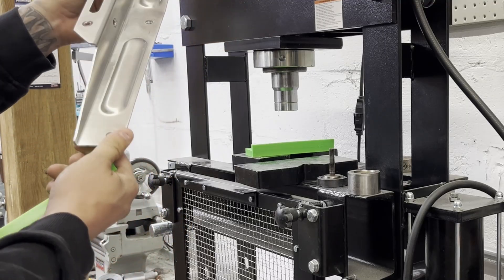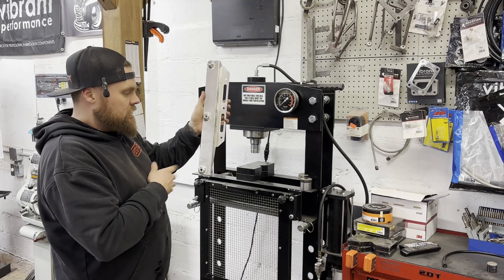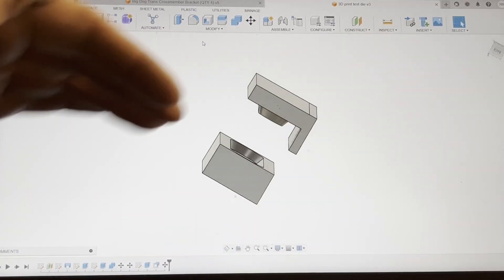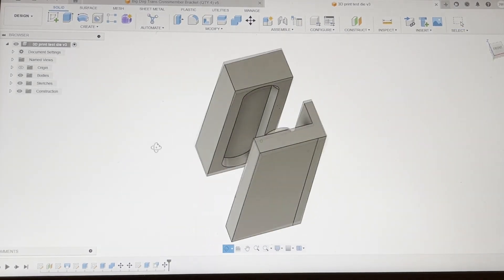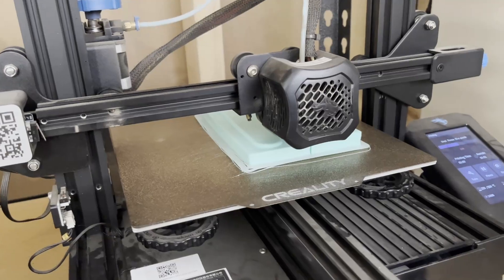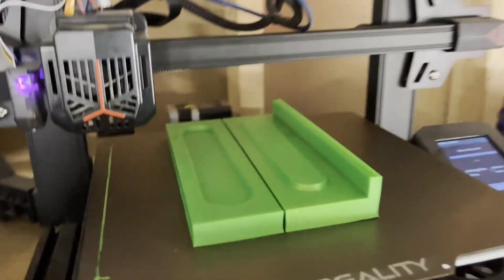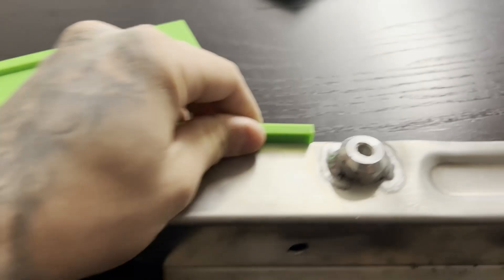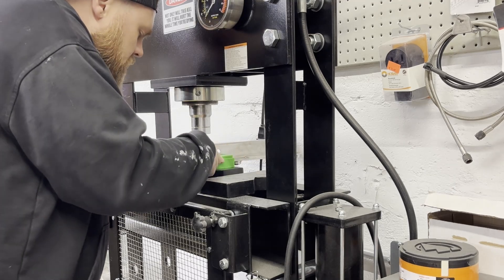I can't believe this worked! 3D printed die on a hydraulic press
This is a hard to believe video, $4 worth of PLA filament did more than I'd ever expected!